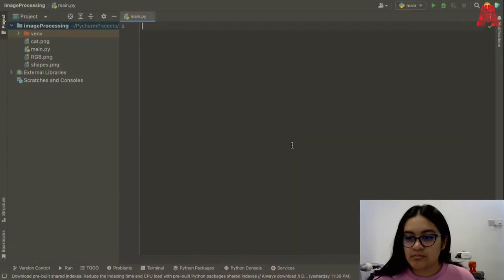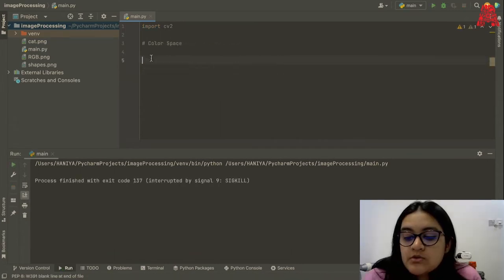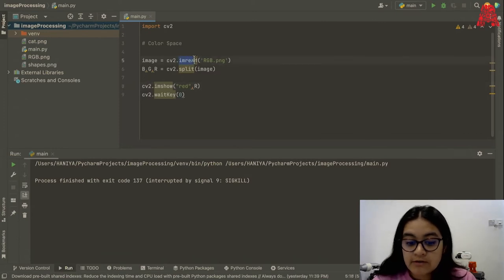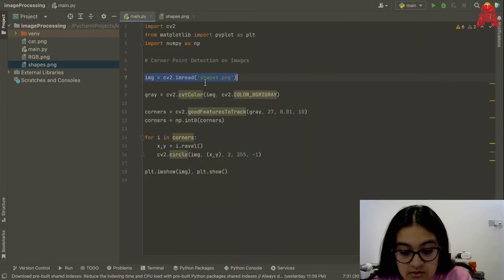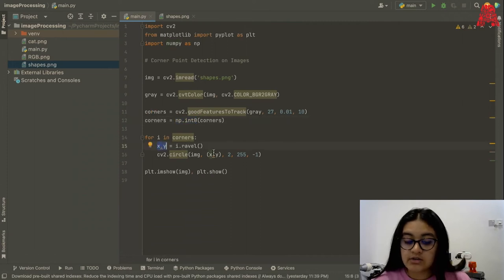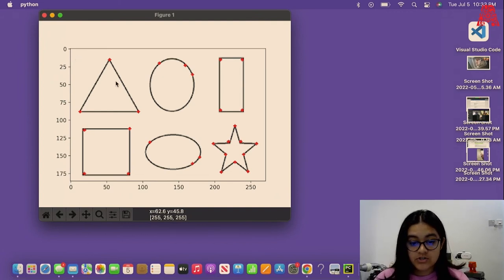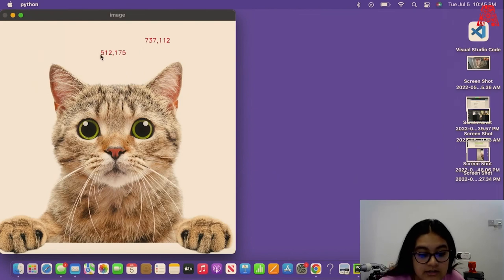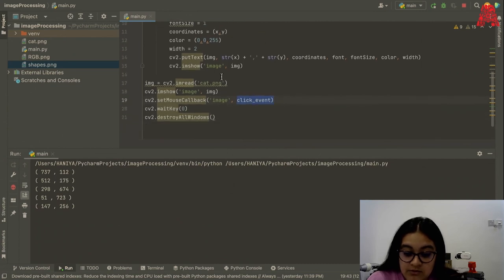Introduction to Image Processing using OpenCV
OpenCV is a library of programming functions mainly aimed at real-time computer vision, widely used for image processing and analysis. In this video, the Assembly's Haniya demonstrates the basics of OpenCV for images, including simple image processing techniques and concepts such as display, color schemes, coordinates system and corner/edge detection.